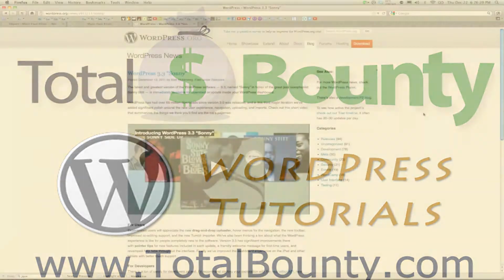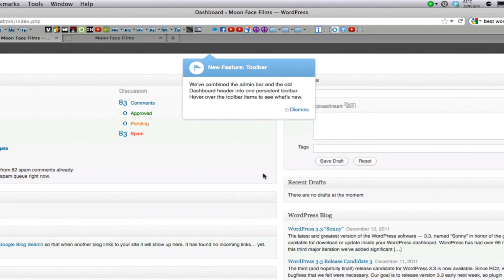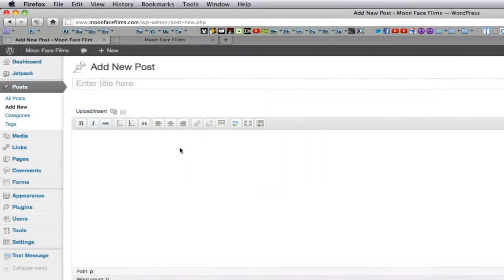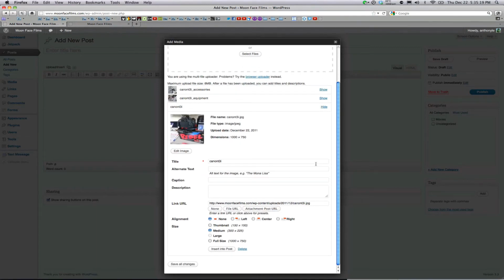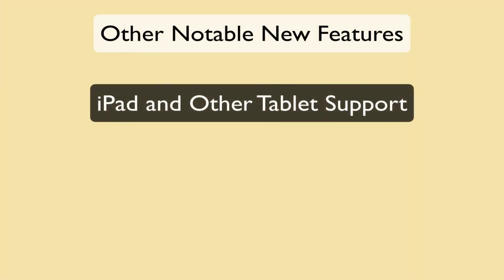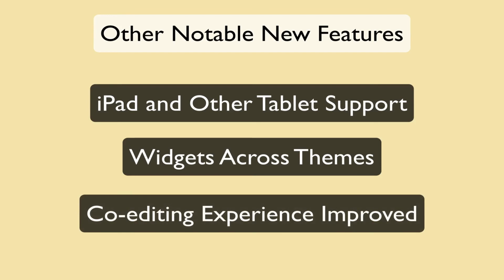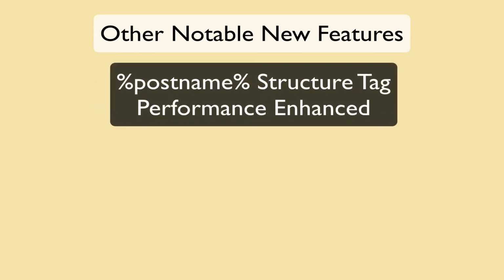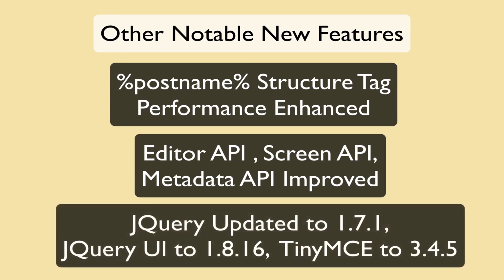Wordpress 3.3 New Features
WordPress 3.3 has been released!  You'll see a lot of changes to the wp-admin dashboard that make it much more intuitive and easy to use.